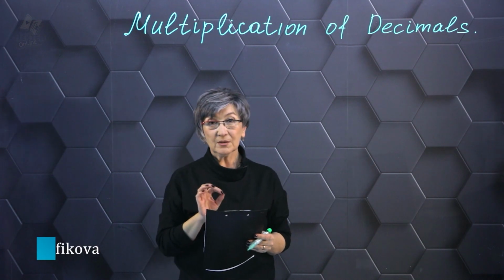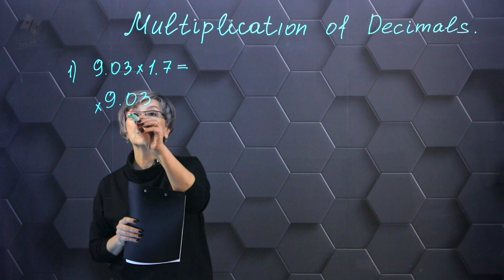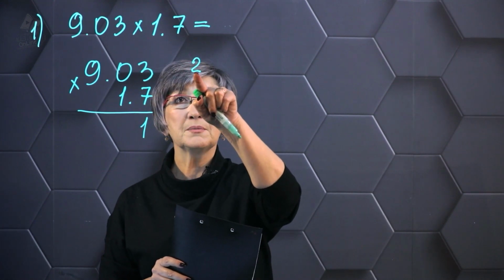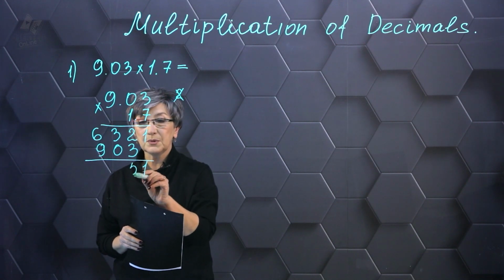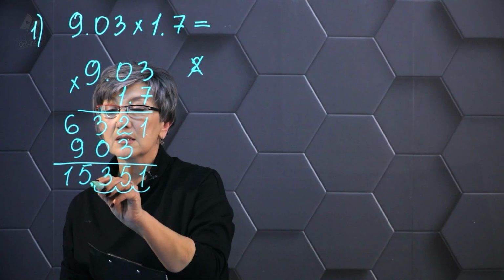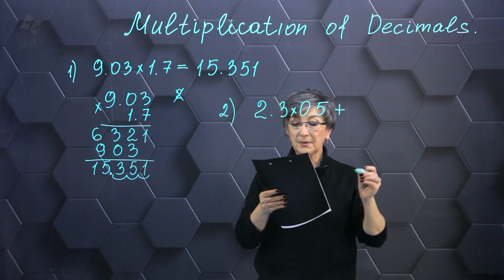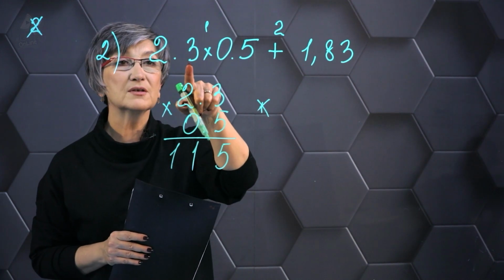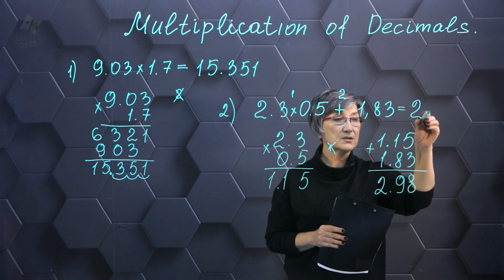Multiplication of Decimals. Part 2.